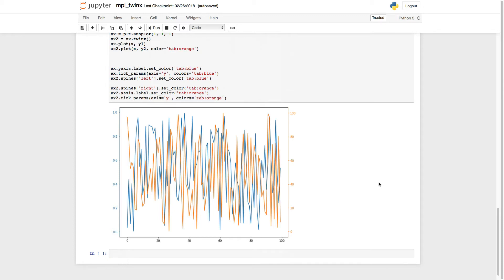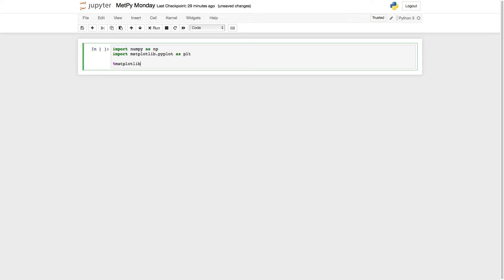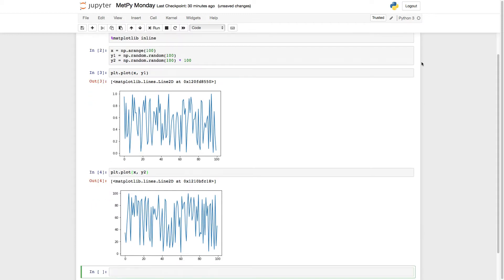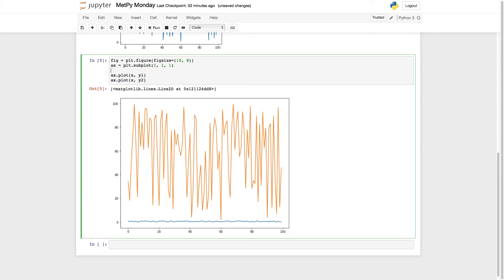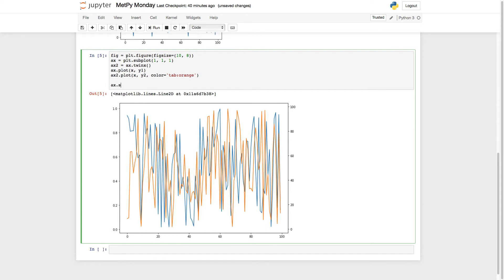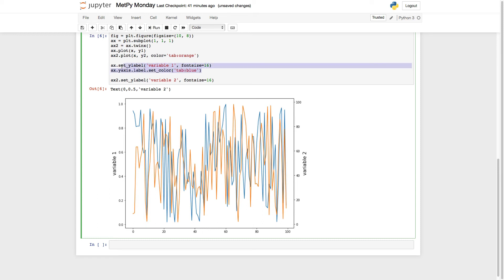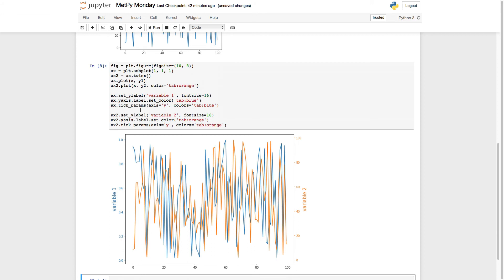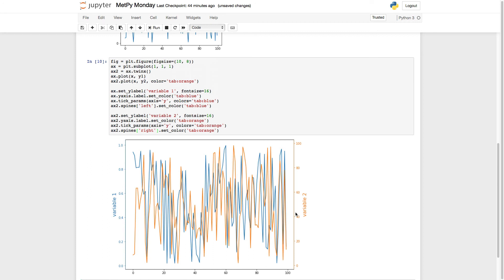MetPy Mondays #37 - Twin X-Axes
On this week’s MetPy Monday, learn how to make twin axes with matplotlib!